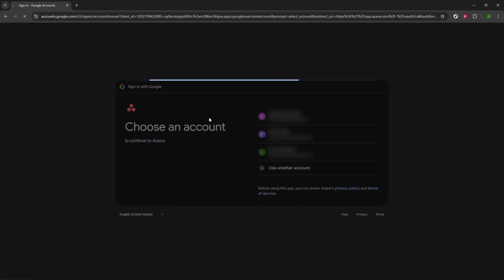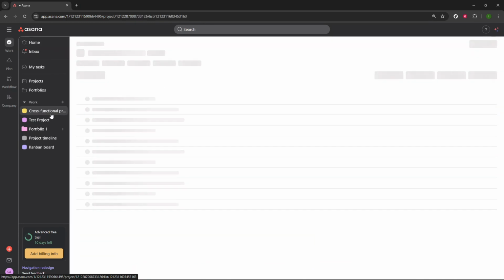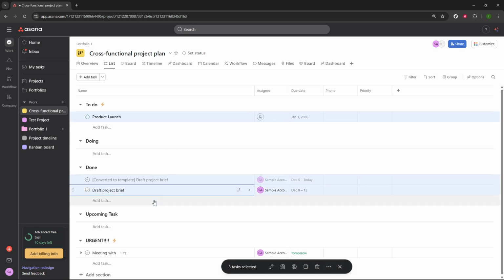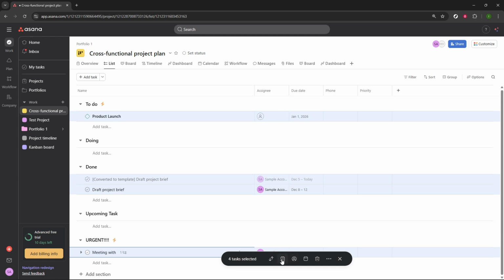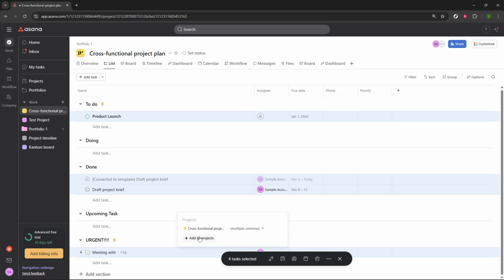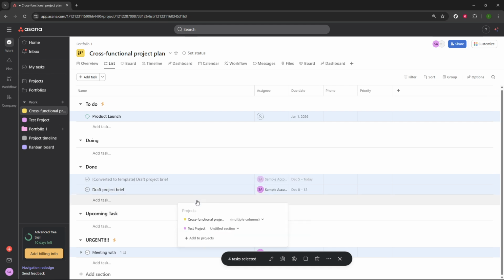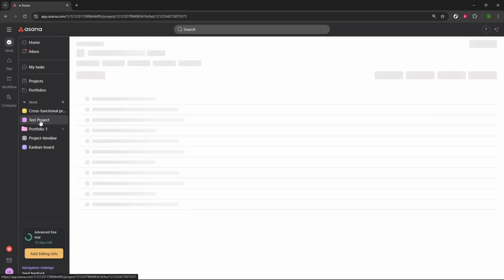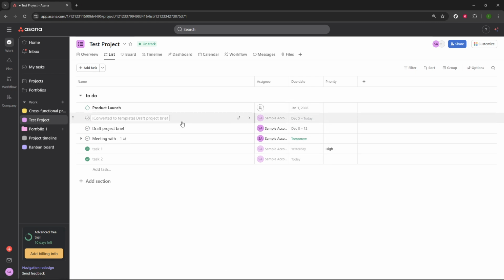How To Move Multiple Tasks To A New Project In Asana (Quick Guide)